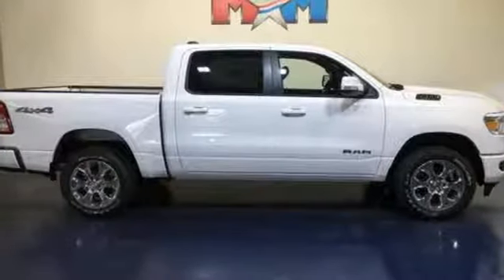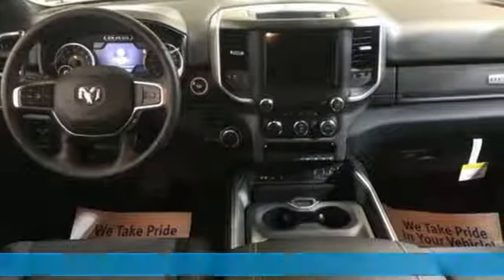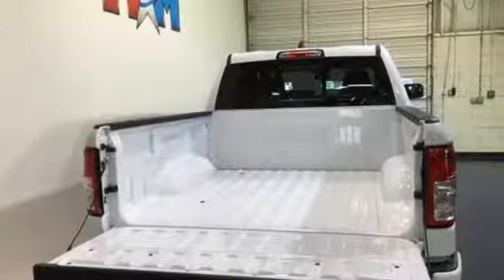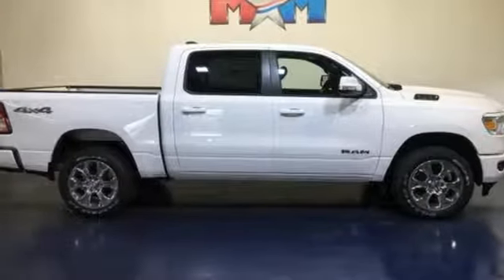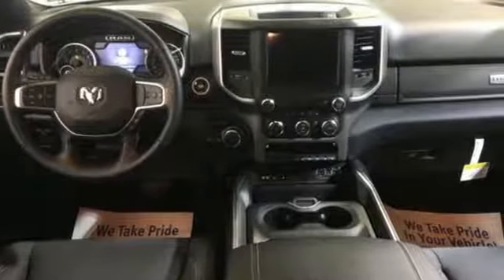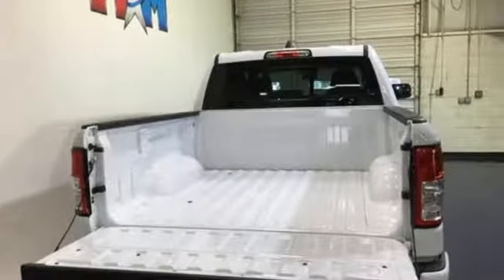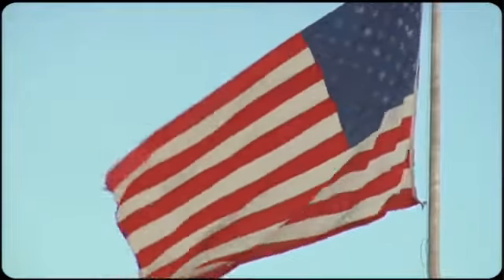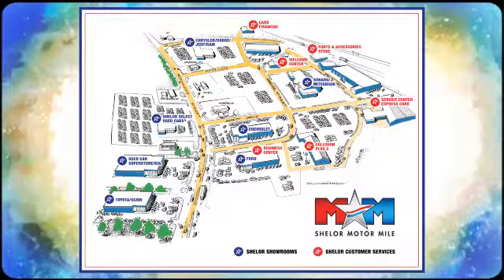New 2019 Ram 1500 Christiansburg VA Blacksburg, VA DC191113 - SOLD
Year: 2019
Make: Ram
Model: 1500
Trim: Big Horn/Lone Star 4x4 Crew Cab 5'7
Engine: 5.7L 8 Cylinder Engine
Transmission: 8-Speed A/T
Color: Bright White Clear Coat
Interior: T9X9
Stock #: DC191113
VIN: 1C6SRFFT8KN896516
Heated Seats, 4x4, Back-Up Camera, NORTH EDITION, QUICK ORDER PACKAGE 25Z BIG HORN/LONE... BIG HORN LEVEL 2 EQUIPMENT GROUP, TRANSMISSION: 8-SPEED AUTOMATIC (8HP7... Bright White Clear Coat exterior, Big Horn/Lone Star trim CLICK NOW!br /br /KEY FEATURES INCLUDEbr /4x4, Back-Up Camera Privacy Glass, Keyless Entry, Child Safety Locks, Electronic Stability Control, Brake Assist. br /br /OPTION PACKAGESbr /BIG HORN LEVEL 2 EQUIPMENT GROUP Radio: Uconnect 4 w/8.4 Display, Rear Window Defroster, Integrated Center Stack Radio, ParkSense Front/Rear Park Assist w/Stop, Rear View Auto Dim Mirror, Power Adjustable Pedals, Rear Power Sliding Window, Rear Dome w/On/Off Switch Lamp, Glove Box Lamp, Power 4-Way Driver Lumbar Adjust, 115V Auxiliary Rear Power Outlet, Power 8-Way Driver Seat, 2 USB Full Function/Charge Only Media Hub, Heated Front Seats, Heated Steering Wheel, 8.4 Touchscreen Display, Foam Bottle Insert (Door Trim Panel), Class IV Receiver Hitch, Dampened Tailgate, Security Alarm, Power Heated Fold Away Mirrors, Big Horn IP Badge, Remote Start System, SiriusXM Satellite Radio, 400W Inverter, Air Conditioning ATC w/Dual Zone Control, 115V Auxiliary Power Outlet, Cluster 7.0 TFT Color, WHEELS: 20 X 9 ALUMINUM CHROME CLAD, ENGINE: 5.7L V8 HEMI MDS VVT Active Noise Control System, 180 Amp Alternator, Heavy Duty Engine Cooling, GVWR: 7,100 lbs, Dual Rear Exhaust w/Bright Tips, Hemi Badge, NORTH EDITION Exterior Mirrors w/Supplemental Signals, Power Heated Fold-Away Mirrors, Body Color Door Handles, Exterior Mirrors Courtesy Lamps, Engine Block Heater, Front Extra HD Shock Absorbers, Rear Extra HD Shock Absorbers, Auto Dim Exterior Driver Mirror, Exterior Mirrors w/Memory, Tire: Full Size Spare, Tow Hooks br /br /Tax DMV Fees & $597 processing fee are not included in vehicle prices shown and must be paid by the purchaser. Vehicle information is based off standard equipment and may vary from vehicle to vehicle. Call or email for complete vehicle specific informatiobr / Chevrolet Ford Chrysler Dodge Jeep & Ram prices include current factory rebates and incentives some of which may require financing through the manufacturer and/or the customer must own/trade a certain make of vehicle. Residency restrictions apply see dealer for details and restrictions. All pricing and details are believed to be accurate but we do not warrant or guarantee such accuracy. The prices shown above may vary from region to region as will incentives and are subject to change.